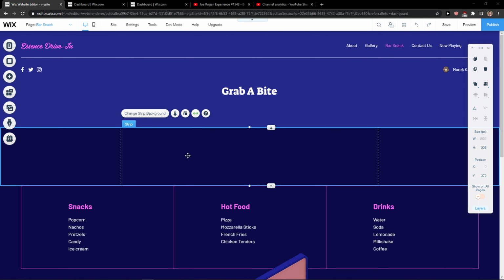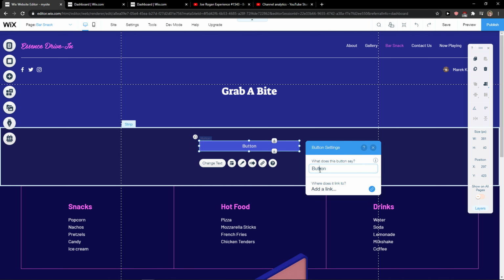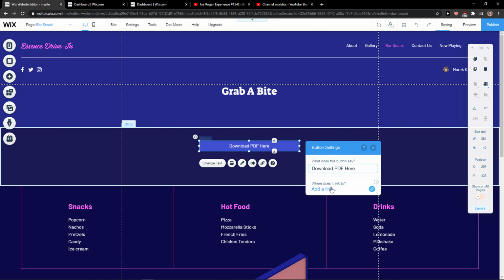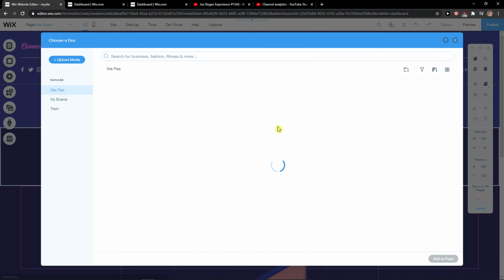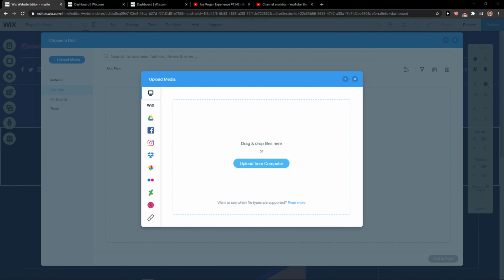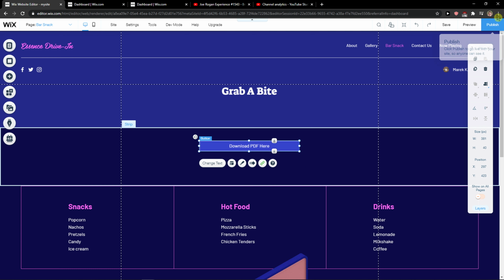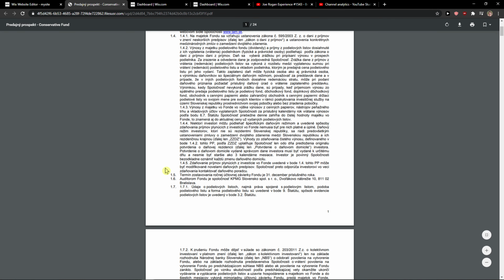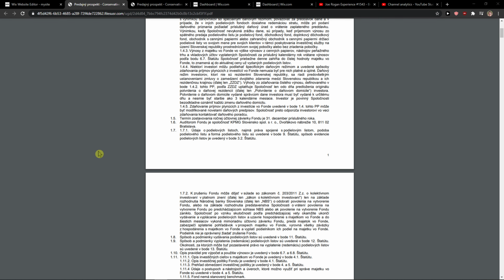How To Add PDF In Wix